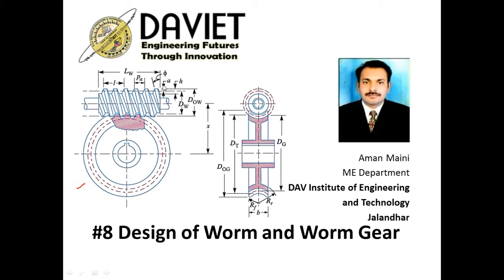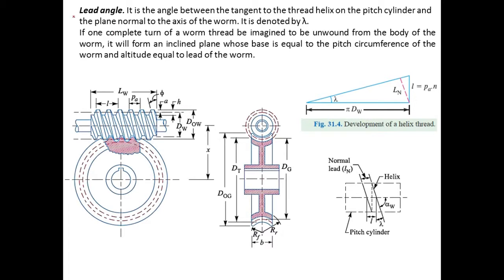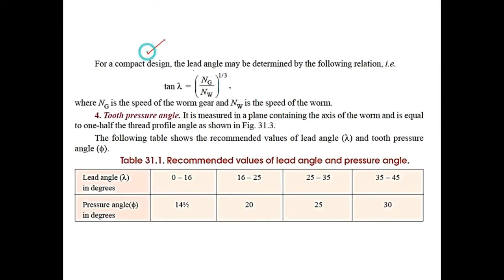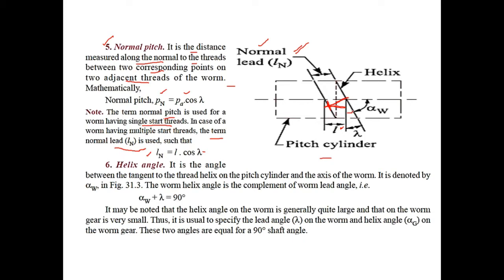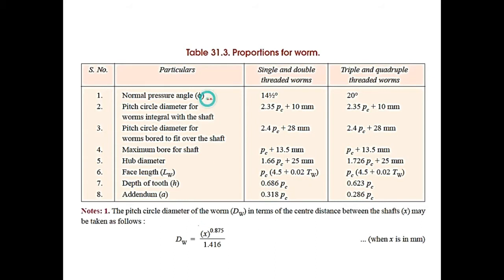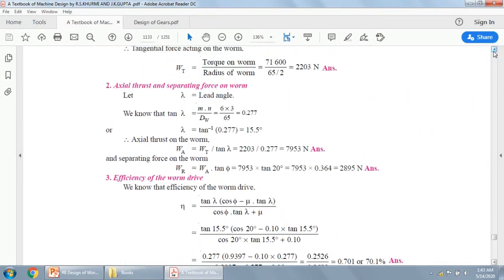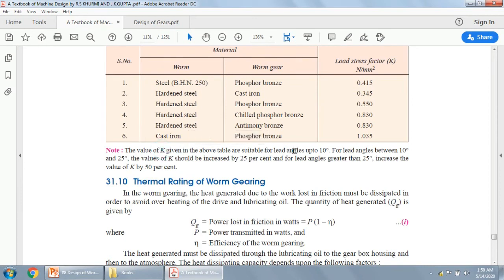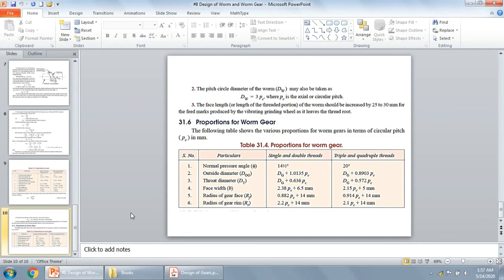#8 Design of Worm and Worm Gears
Hello Students ! This lecture covers Design of Worm and Worm Gears.